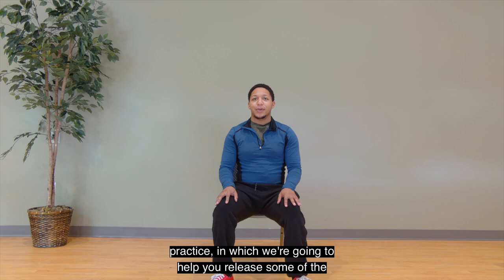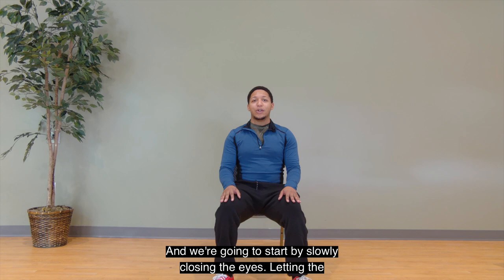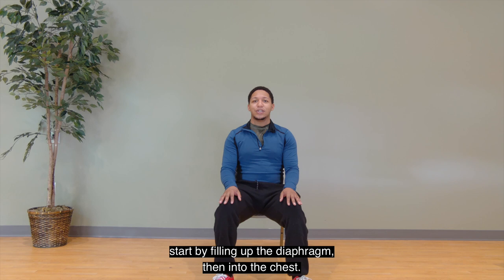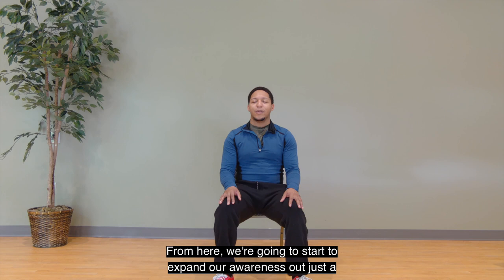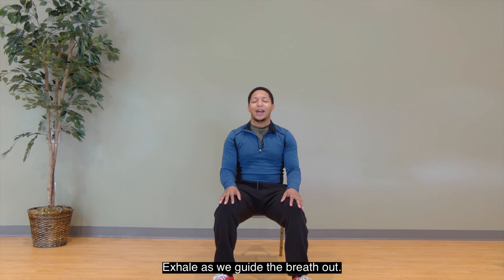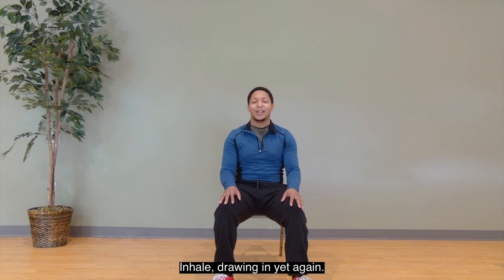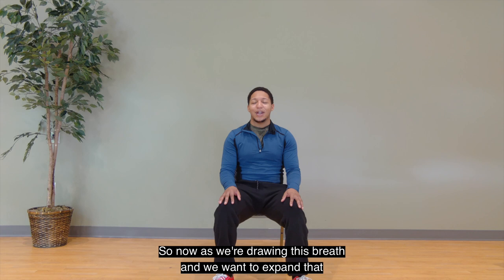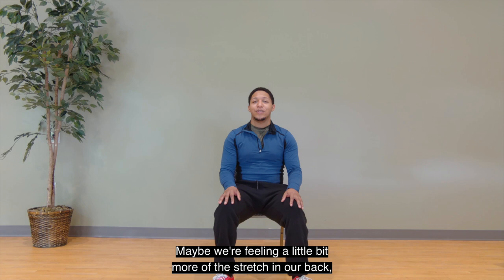Seated Mindfulness Series: Relaxing Lakeside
Imagine yourself by a peaceful lake and release tension from your mind in this short guided mindfulness practice from Lakeshore fitness and yoga specialist Ryan.